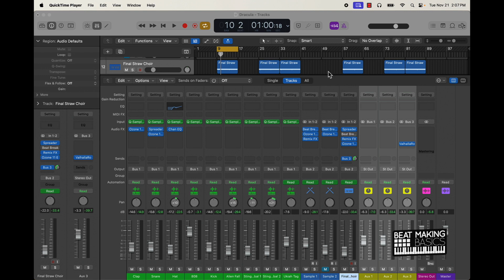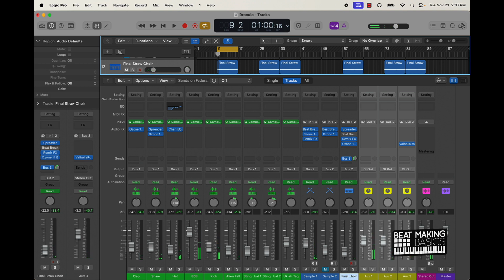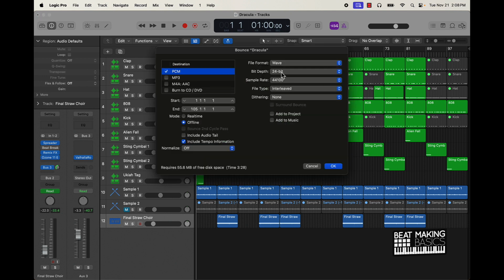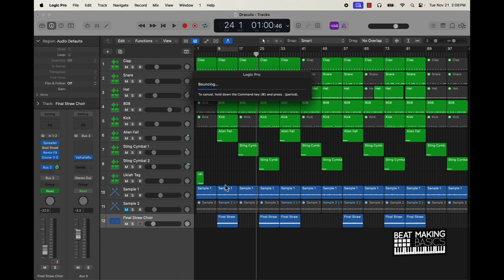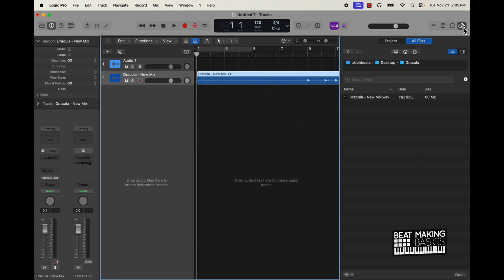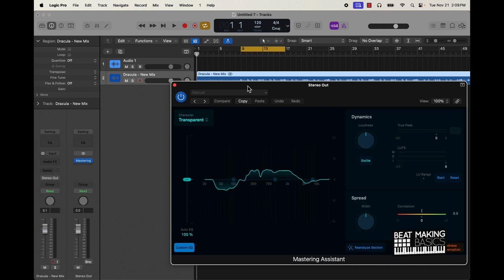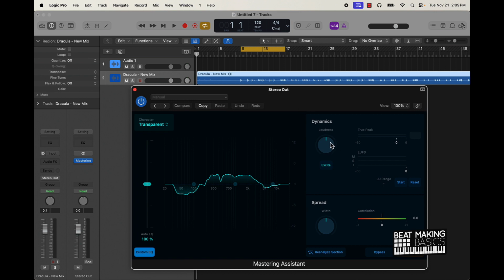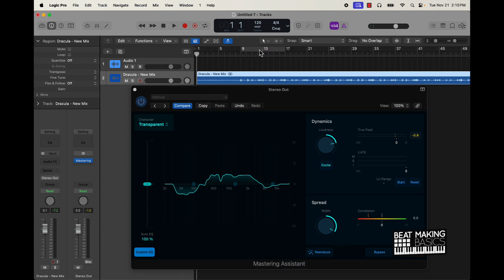HOW TO USE THE MASTERING ASSISTANT IN LOGIC PRO 10.8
Wanna Improve Your Skills FASTER?